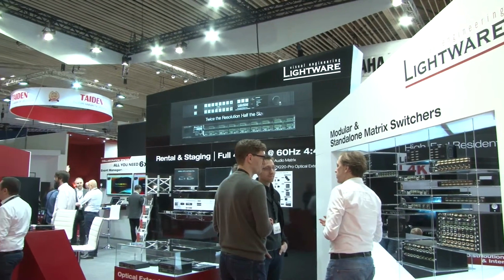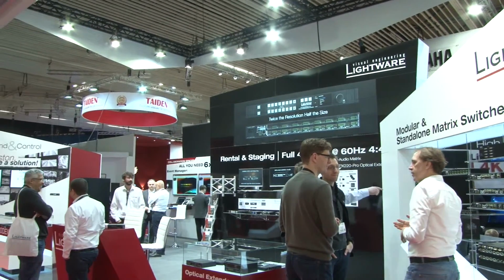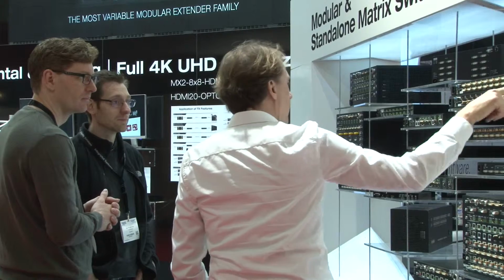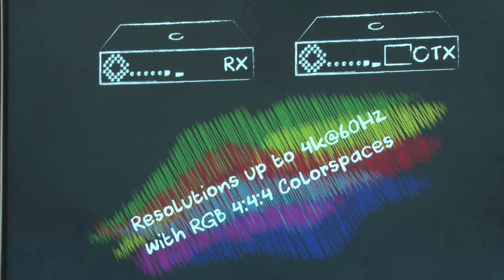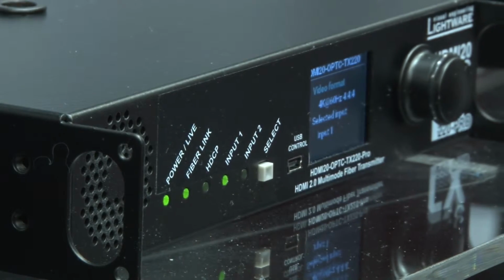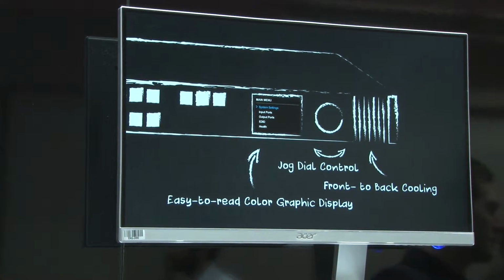Lightware - AV Magazine at ISE Amsterdam 2017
Video editing for Lightware and AV Magazine at ISE Amsterdam 2017